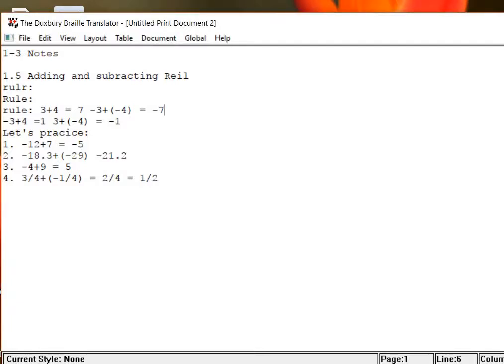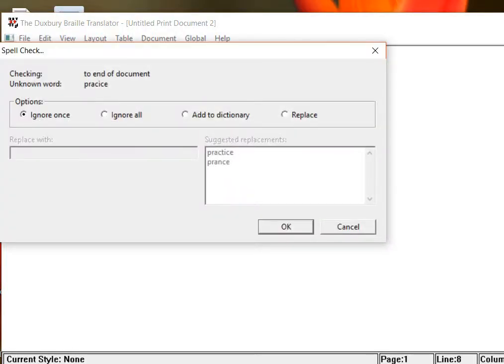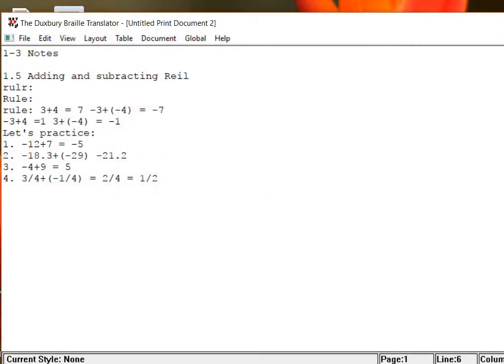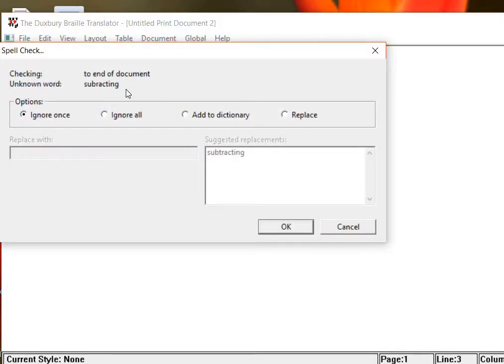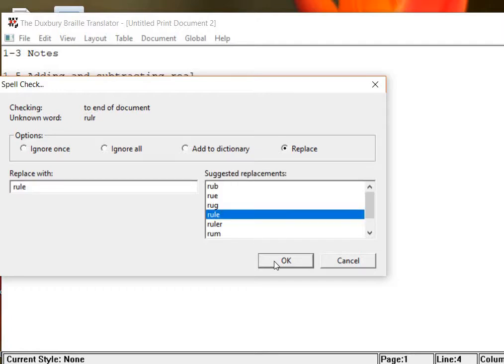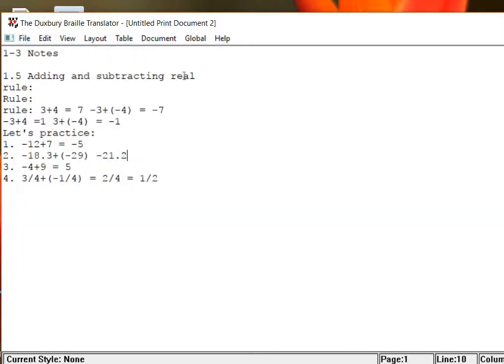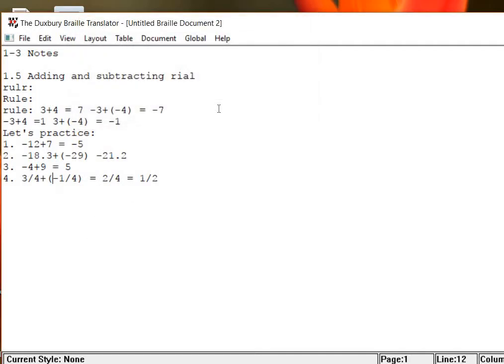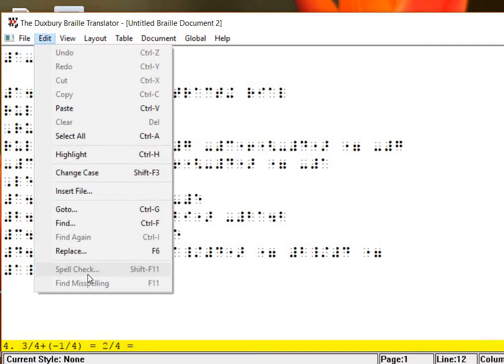Lesson 1.5 How to Use Spell Check in Duxbury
This is a quick tutorial showing how to use the spell check feature of the Duxbury Braille translation softwar.